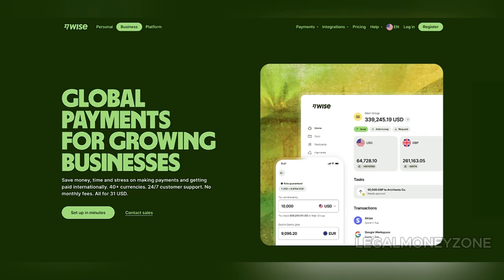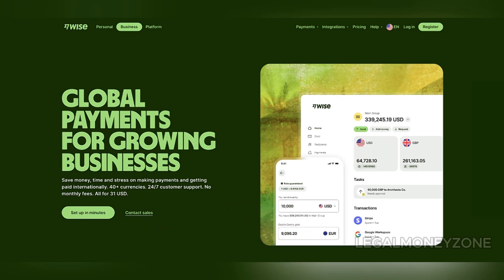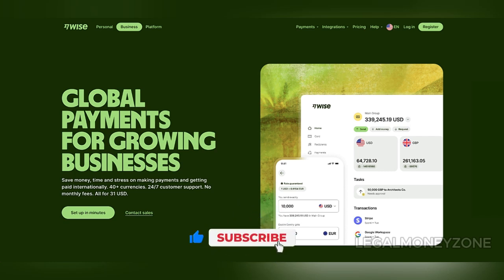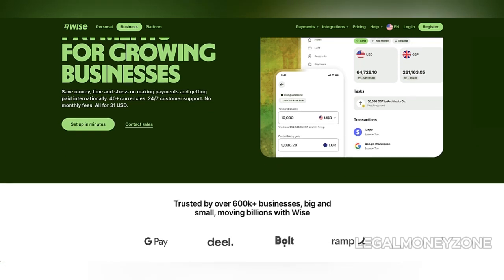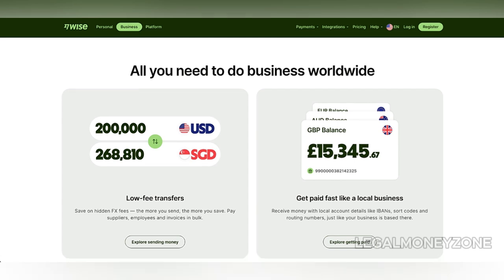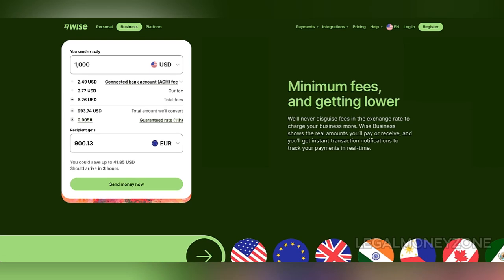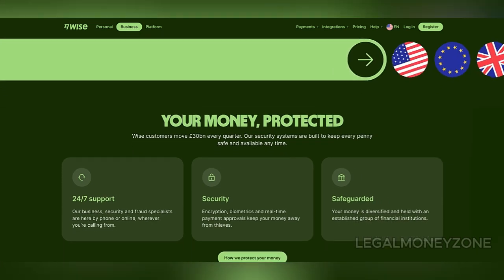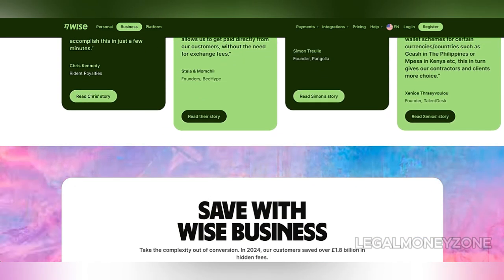Open Business Account Wise | Open A Wise Business Account | Wise Merchant Account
Open Business Account Wise | Open A Wise Business Account | Wise Merchant Account - LEGAL MONEY ZONE. Opening a business account with Wise offers an innovative solution for businesses with international operations or those that handle multiple currencies. Here are two interesting facts that might surprise you: Wise is used by over 300,000 businesses worldwide, and it allows businesses to hold and manage over 40 currencies simultaneously. For small to medium businesses, this flexibility can be a game-changer, especially when dealing with global clients or suppliers.